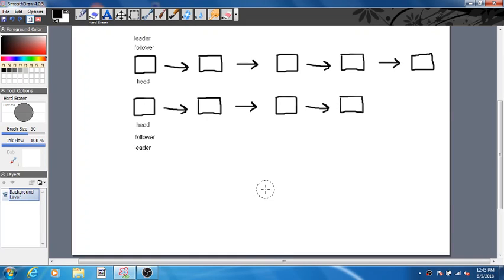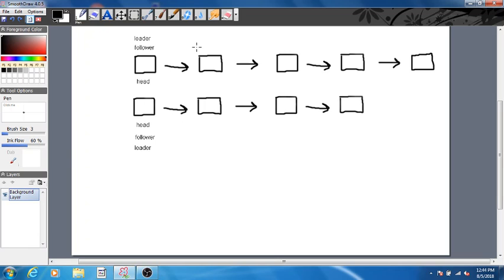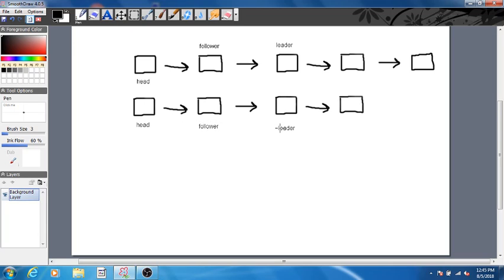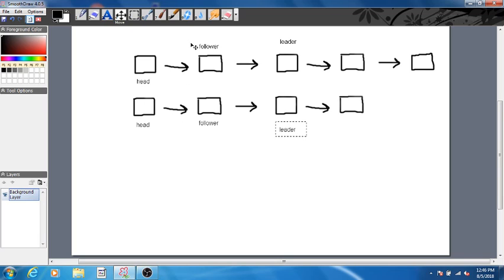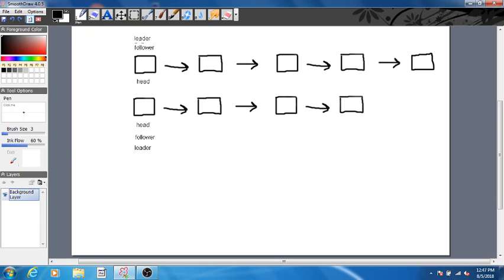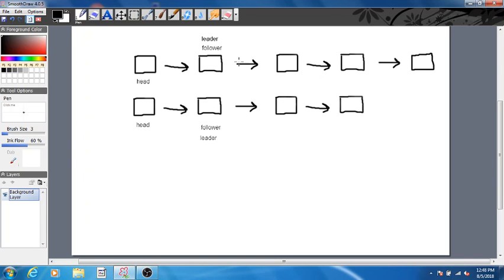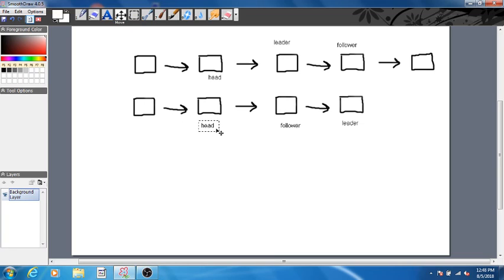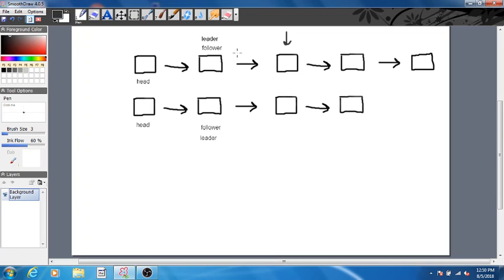Removing the Middle Node In Linked List!!!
Shoutout to brain farts --
In the first example, the follower starts in the same spot regardless of which tactic we use, and the leader makes the same amount of jumps, so the follower ends in the same spot.

In the second example, in the second case, the leader makes one extra jump, and the follower starts in the same spot regardless. Thus you end up with the node one ahead.

I hope this clarifies.